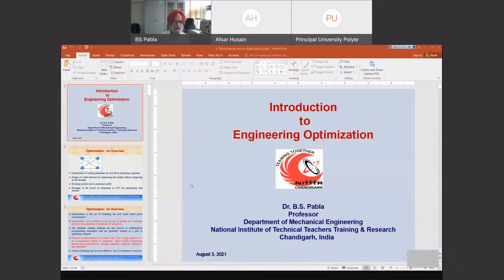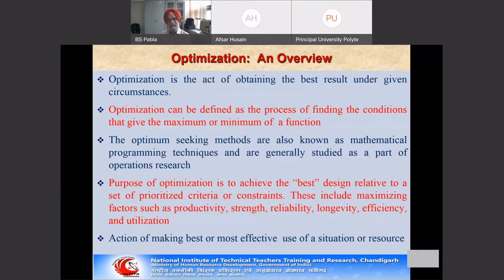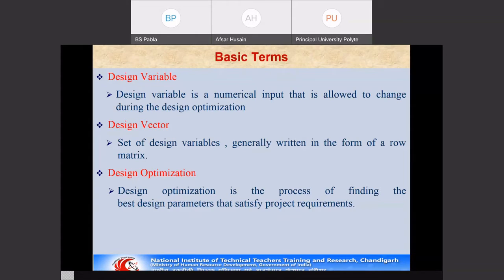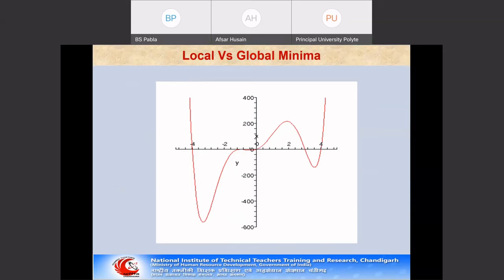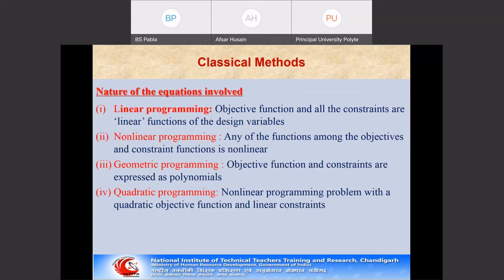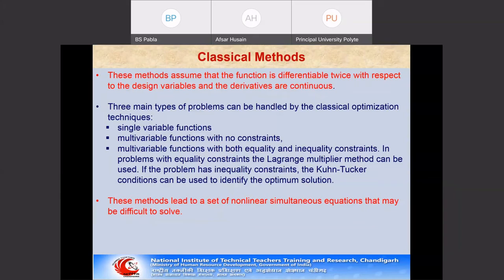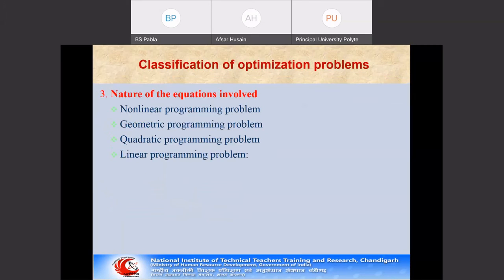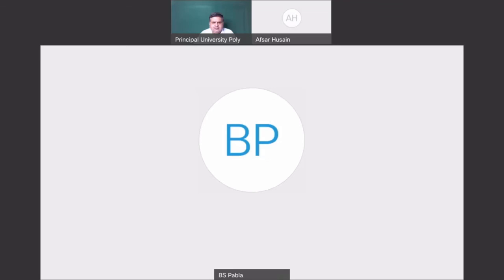Session 6 - Prof BS Pabla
B.Sc. Engineering and M.Sc. Engineering from Punjab Engineering College Chandigarh.
• Ph.D. from Punjab University Chandigarh.
• Worked as Principal, Chandigarh College of Engineering and Technology, Chandigarh, from Aug. 2007 to Sept. 2010.
• Worked as Dean Faculty of Engineering and Technology, Punjab University Chandigarh.
• Presently working as Dean Extension Services and Consultancy and Professor Mechanical Engineering Department at NITTTR Chandigarh.
• Worked with DCM Engineering Products and Swaraj Mazda Ltd. before joining NITTTR Chandigarh.
• Authored 3 books :
 CNC Machines, published by Wiley Eastern Ltd. (Now New Age Publishers)
 Estimating and Costing for the Metal Manufacturing Industries, published by Mercel Dekker. Inc. NewYork.
 Production Engineering, Estimating and Costing, published by Vikas Publishers
All these books are very popular and is being used for teaching at Diploma, UG, PG level.
• Filed one patent.
• Awarded Eminent Engineering Personality of the year 2014 by Institution of Engineers(India) Haryana State Centre
• Member ASME, Institute of Engineers, Indian Society for Technical Education, Indian Value Engineering Society
• More than 150 publications in National and International journals
• Research guidance at Ph.D and Masters level.
• Research interests include CAD/CAM, RPT, RMS, Metal coating, Manufacturing Processes.
• International exposure in TVET